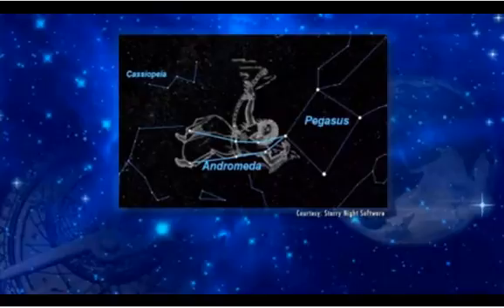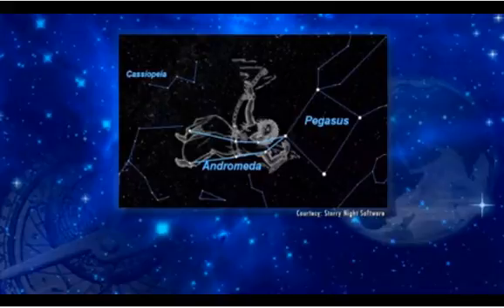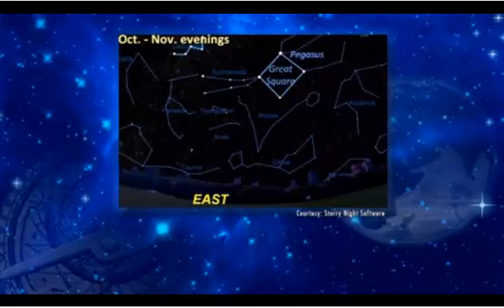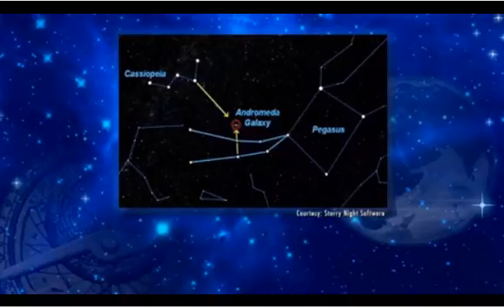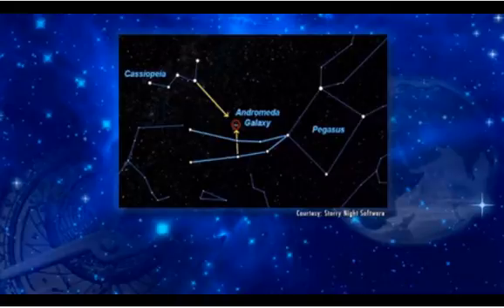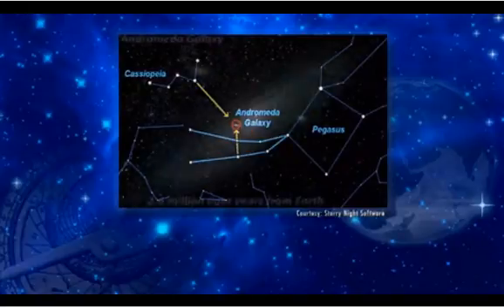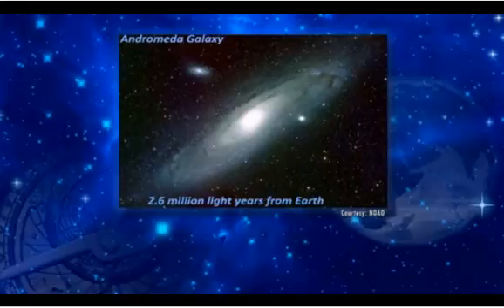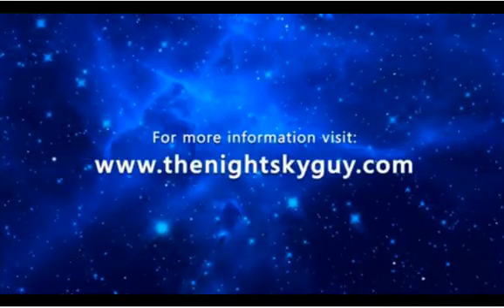The Night Sky Oct 12 2012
This week's episode highlights one of the farthest objects visible to the unaided eye - the Great Andromeda Galaxy!